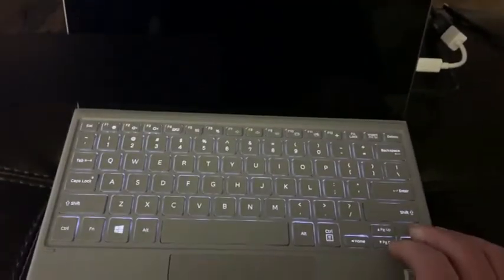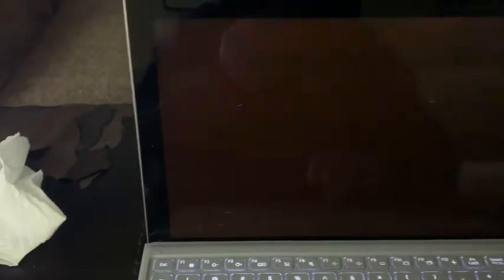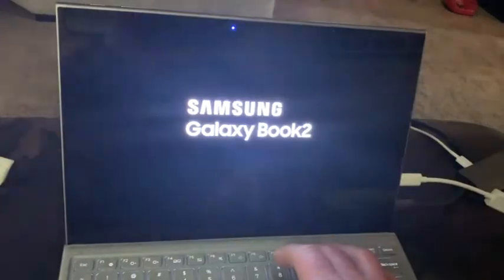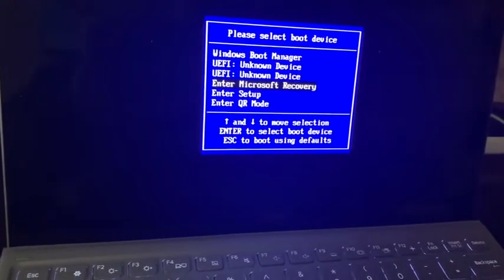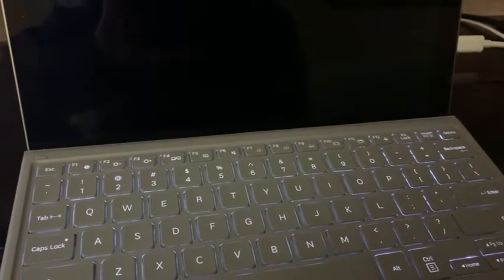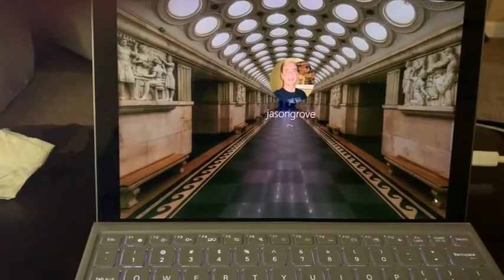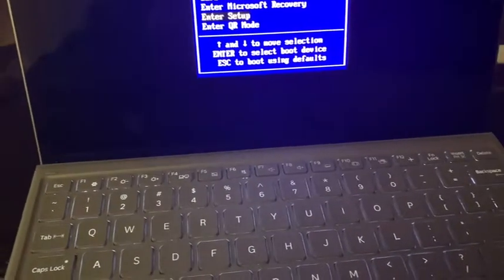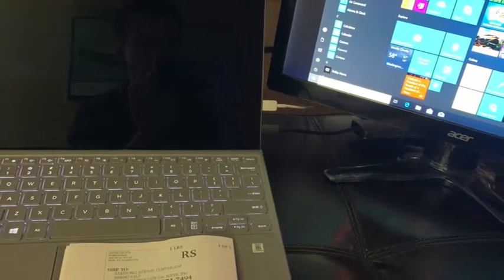Samsung Galaxy Book2 SM-W737P Intermittent Screen Issue Problem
Originally I did NOT want to post this BUT. it's still unresolved so to be as brief as possible:

I began to notice this intermittent issue about a few months in, on my new Samsung Galaxy Book2, SMW737P.

I searched hi and low but other screen issues seemed to be different or involved damaged boards or mostly pertained to phones.

This only happens when screen is in a power transition from off to on or wake or between bios and then at GUI.

Seems to happen more when using battery and at first it seemed that by keeping it dim, it had a better recovery but then it started to become far too frequent for comfort.

 Oddly when it does come on, the image is stable and vivid as if no issues but at times when the miff happens it can be a quick streak, bright flicker or a faint painful flicker. Usually goes right out and will stay out until another cycle (sleep,wake, force power...)

Very disturbing and frustrating. Thinking I can’t be the only person with this issue.

But!, I did it for good cause, valid cause, and most certainly, in hoping it helps, If not for informative purposes.

Any one else out there with similar problems as seen in this video? Any new insight or advice would be very appreciated.